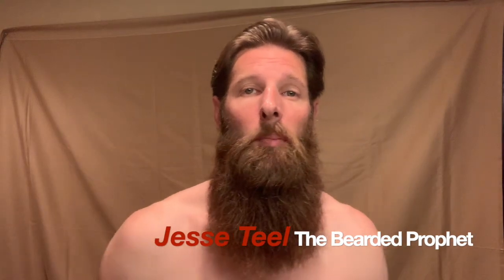Beard Deatils: Line Up; How to maintain a distinguishable beard line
In this video tutorial I go over the importance of the beard details and how to maintain a clean beard line on your own. I give various options of what tools to use and instructions using my personal method. Go be great!